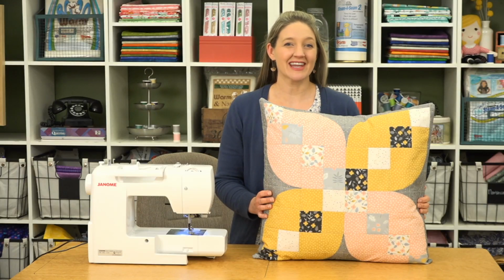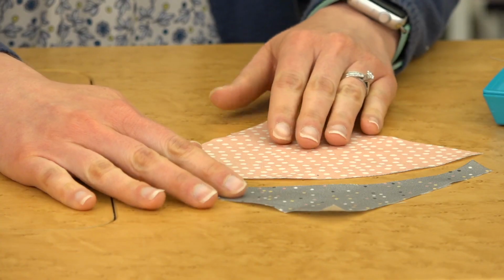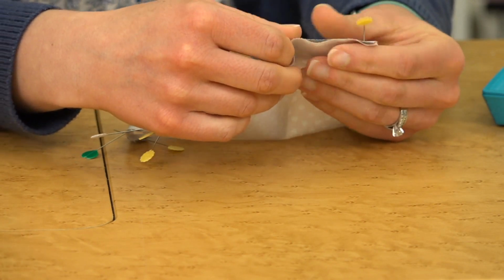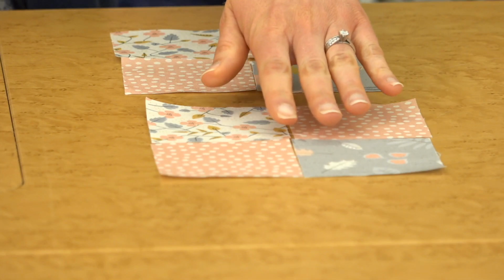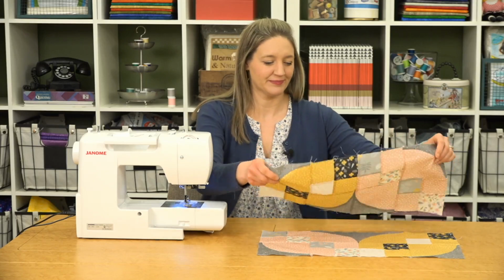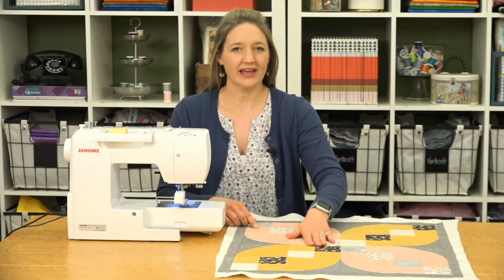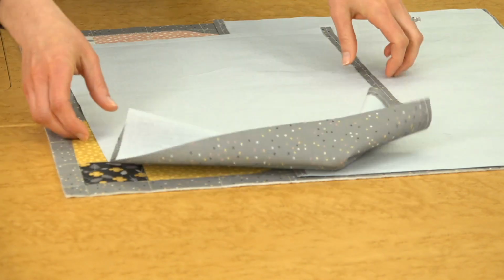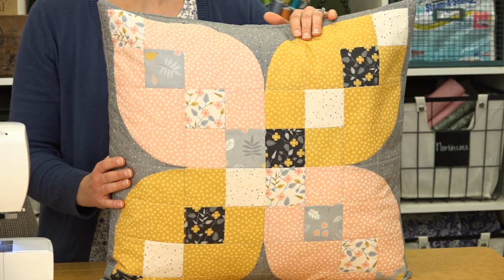Petal Pillow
Practice curved piecing in a pillow with spring style!